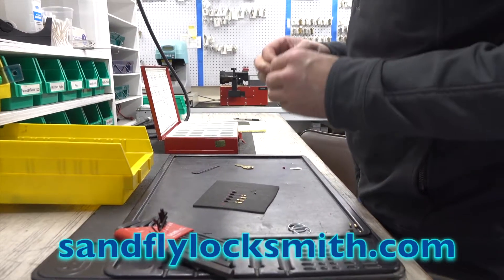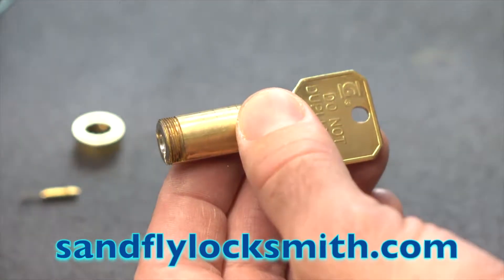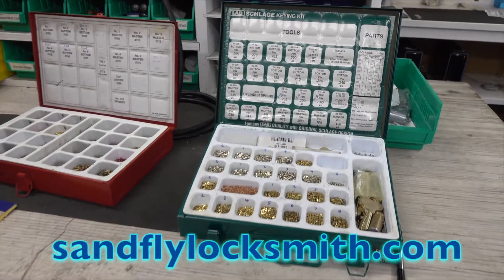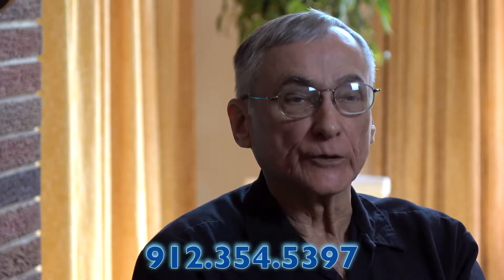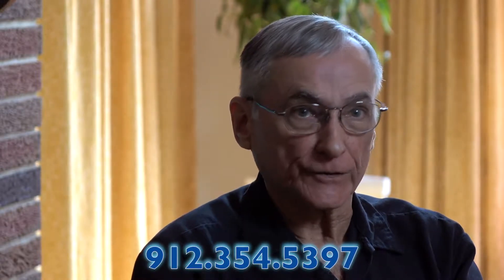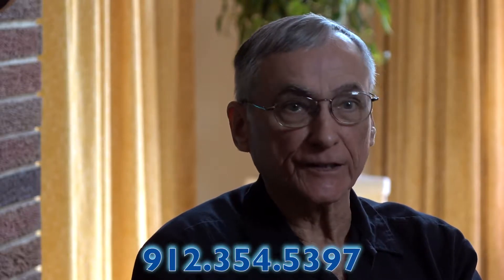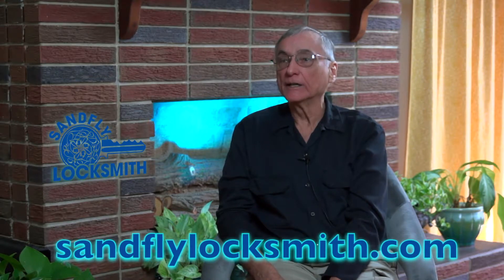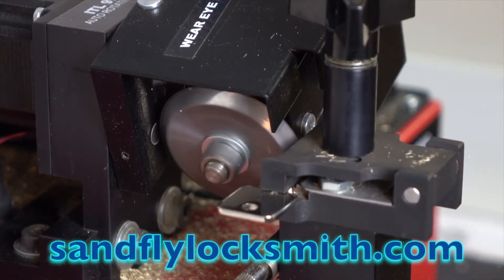Sandfly Locksmith - The Right Tools Fo The Job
Never be scammed again!
We have a fleet of Mobile Workshops.
Our storefront and main workshop is located at
6712 Skidaway Rd. Savannah, GA 31406